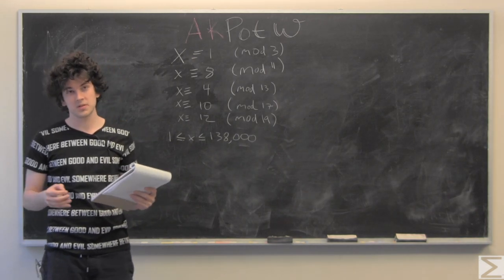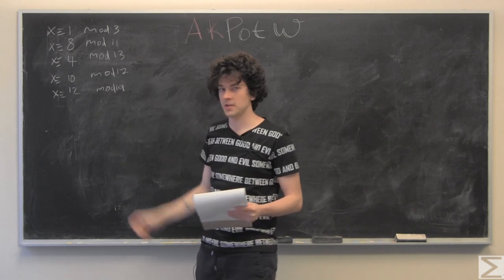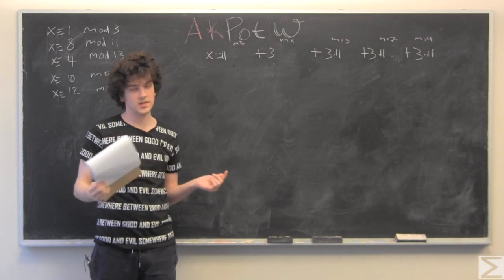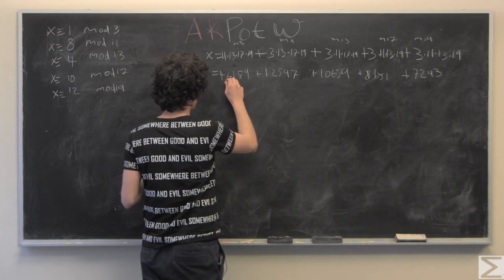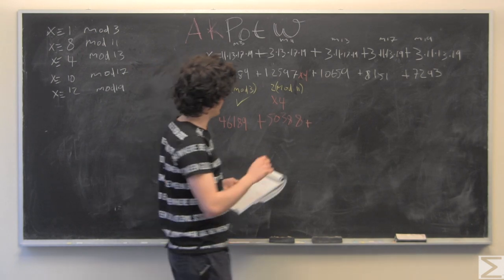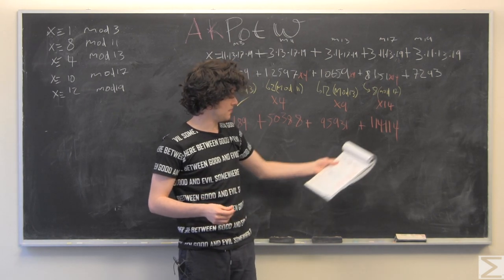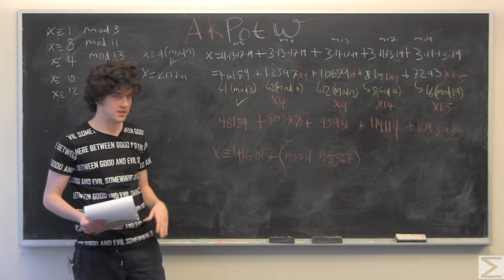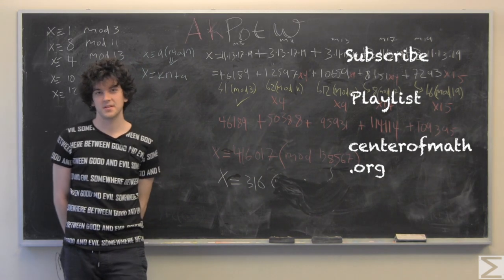Advanced Knowledge Problem of the Week: 3-16-17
Some practice using the Chinese Remainder Theorem.